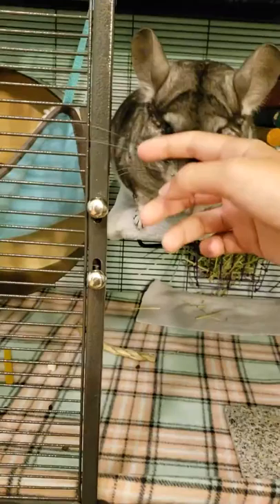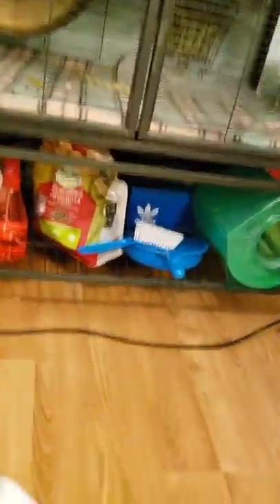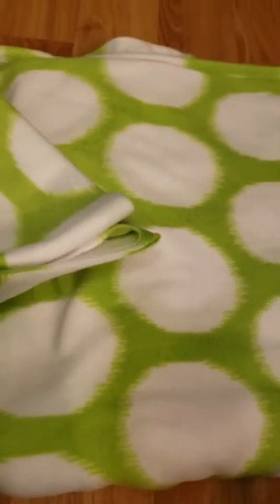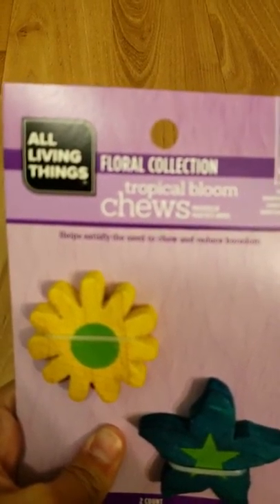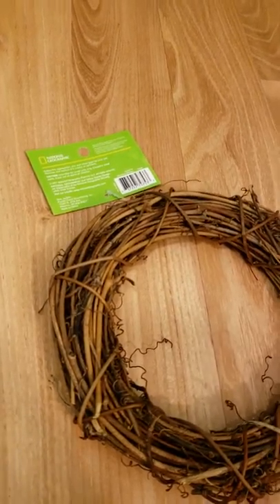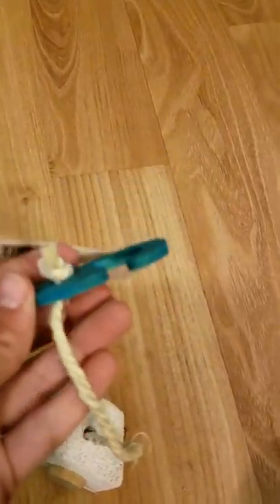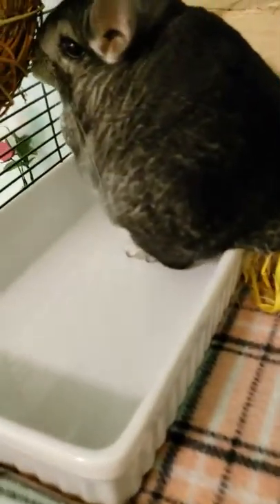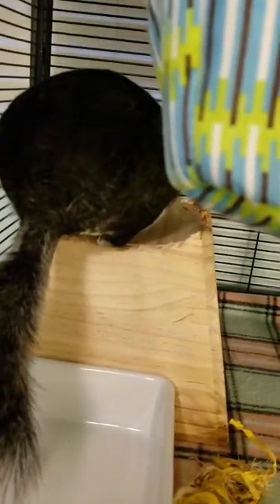Chinchilla HAUL Toys and More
Welcome to the Chinnie Chronicles, I'm Hailey and I hope you enjoyed my chinchilla haul.